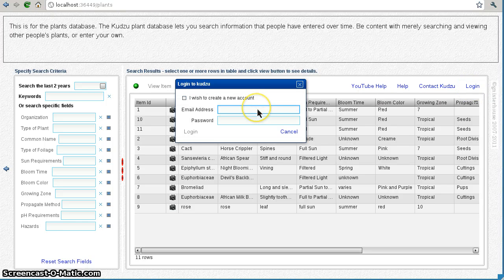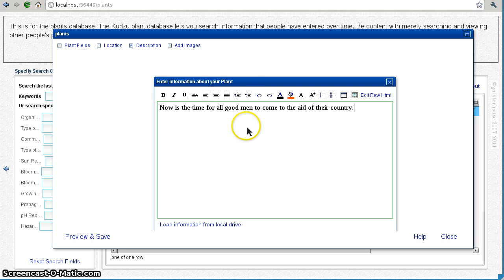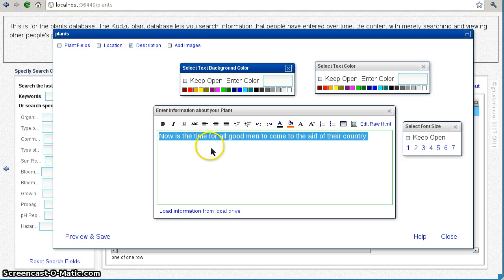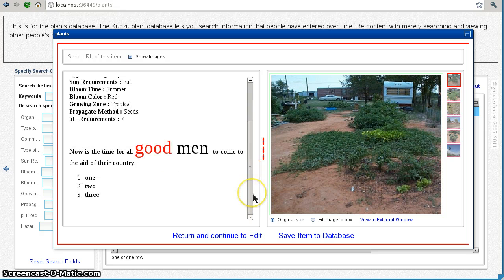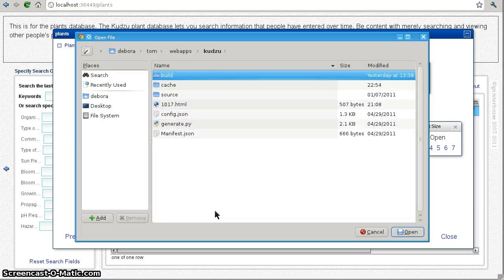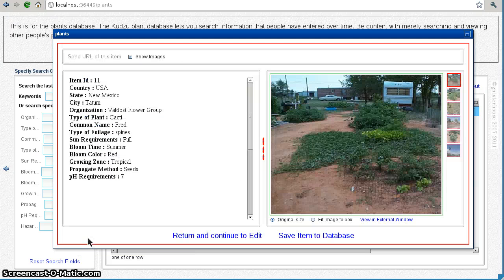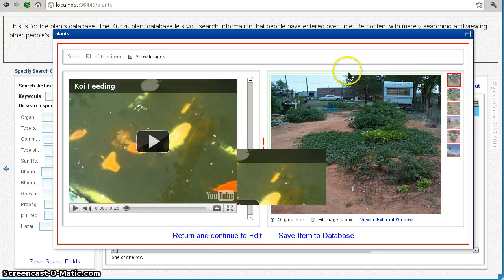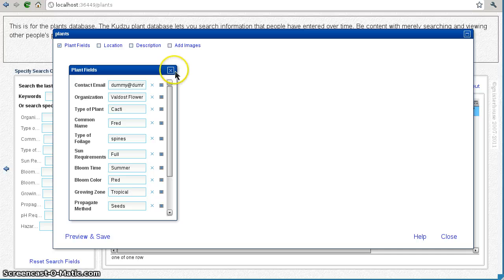Html Editor for grFind and grBase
Using the html editor for grFind and grBase